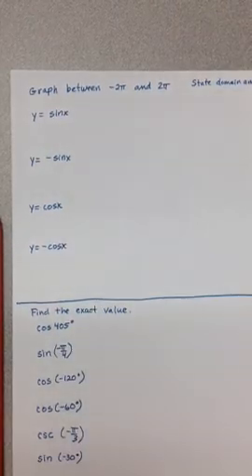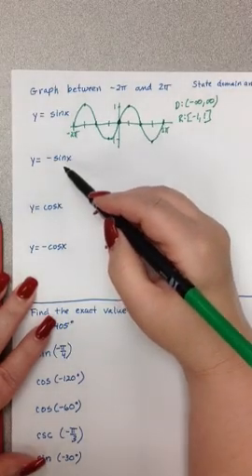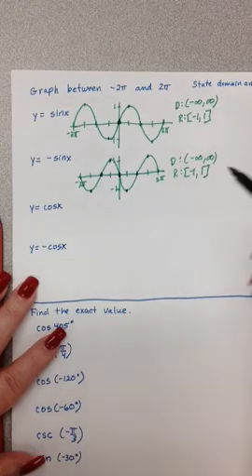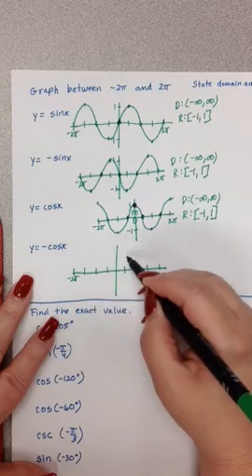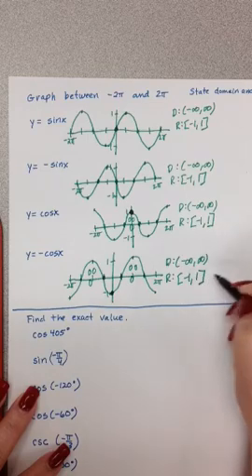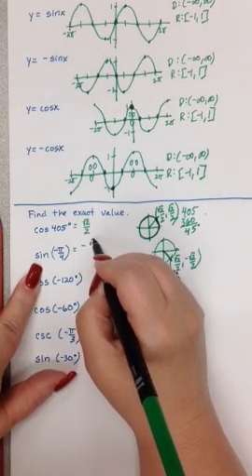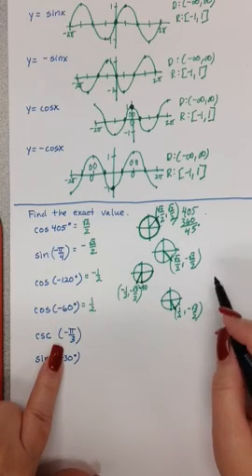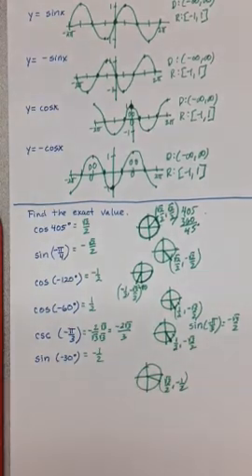Graphing y=-cosx and y=-sinx